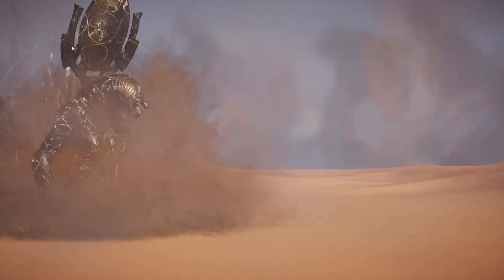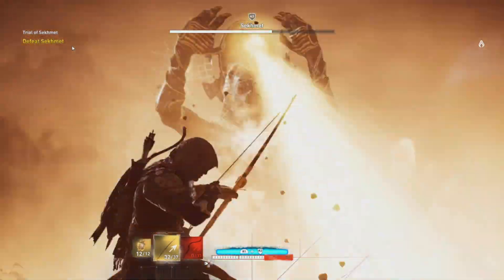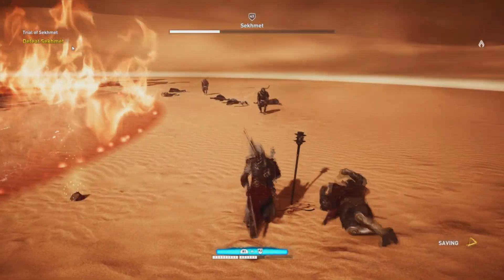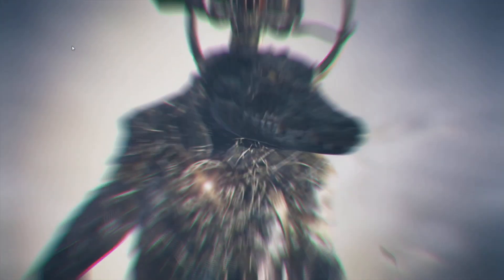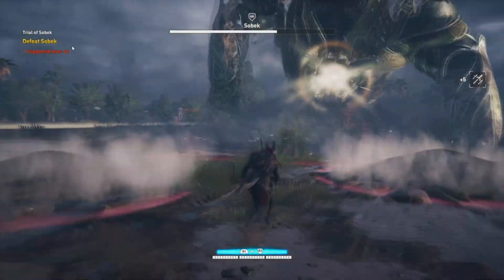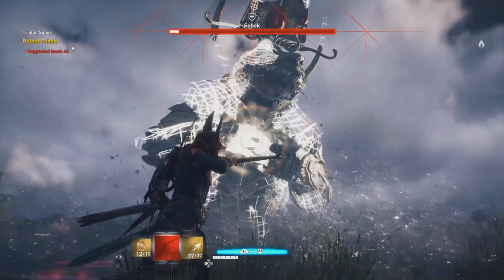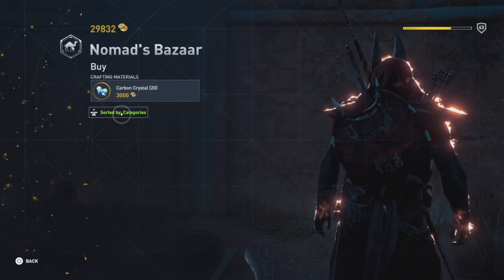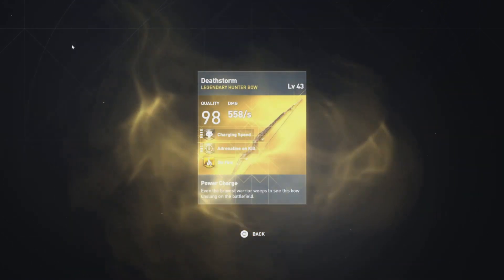Assassin's Creed Origins- Weekly Reset 1/30/24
We end the Taco Tuesday Trifecta with Assassin's Creed Origins! We have Sekhmet as our normal mode god and Sobek as our hard mode god! I'll show you the strategies to defeat them, and the rewards for completion! This week, I obtain the full Tier 1 set!!!